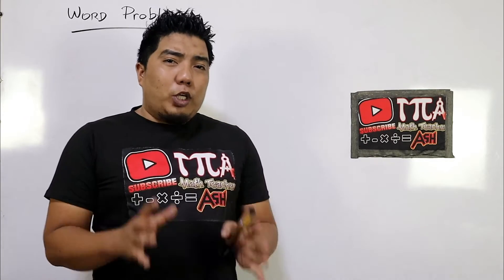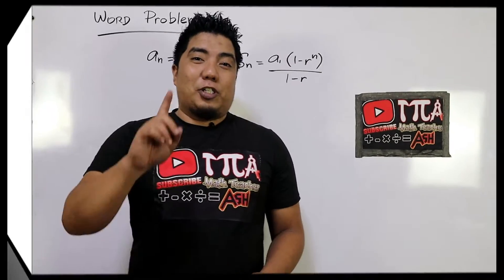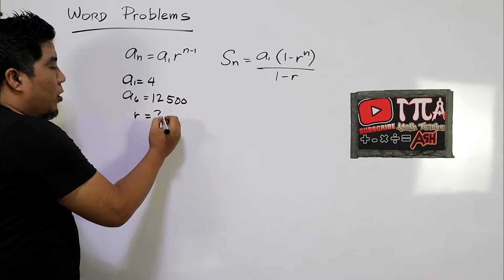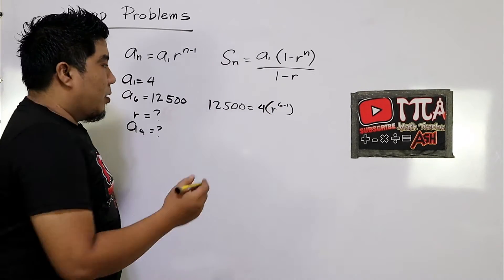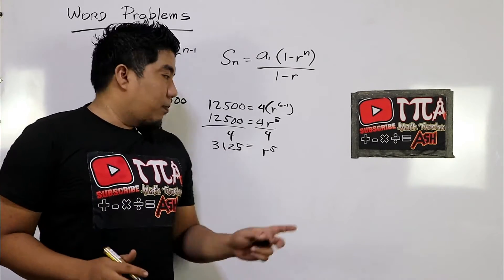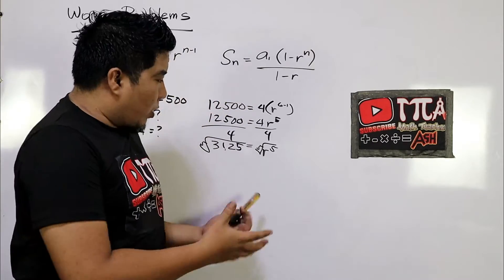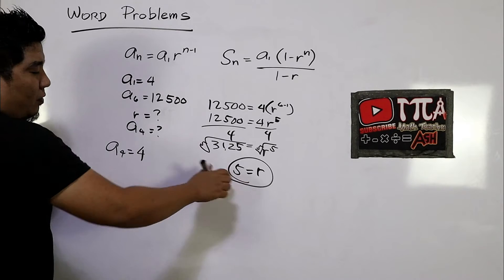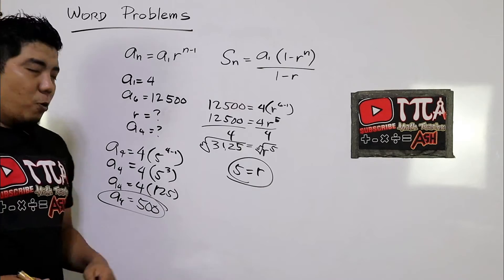Word Problems involving GEOMETRIC SEQUENCE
Math Learners! In this video, you will learn how to solve word problems involving Geometric Sequences. This video has 4 Word Problems Examples for you to Clearly understand and apply certain techniques to solve word problems as well as be guided in getting the correct solutions.

Happy Learning.

USB Hub 4in1
2nd Monitor